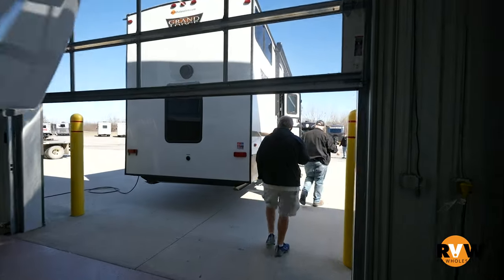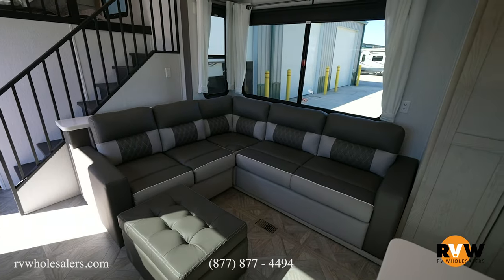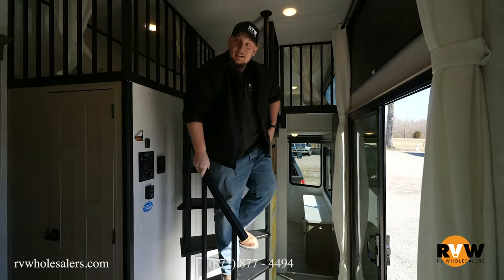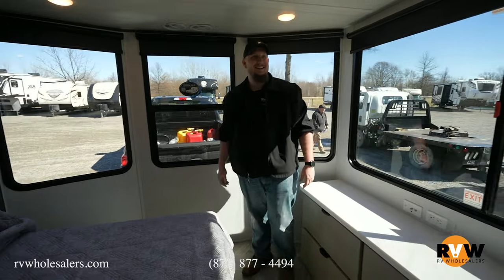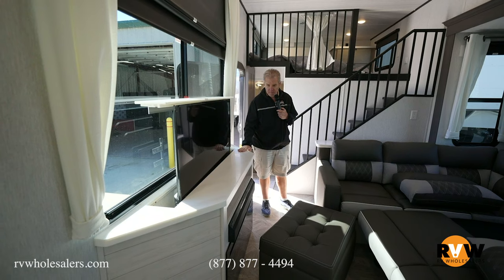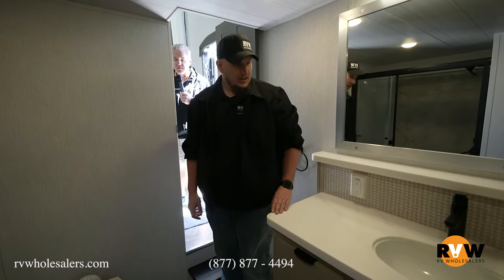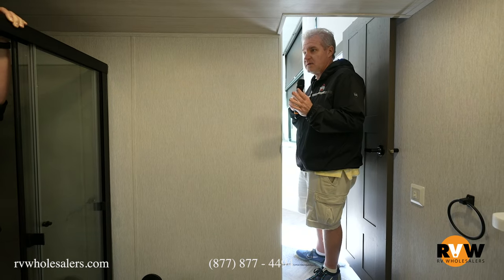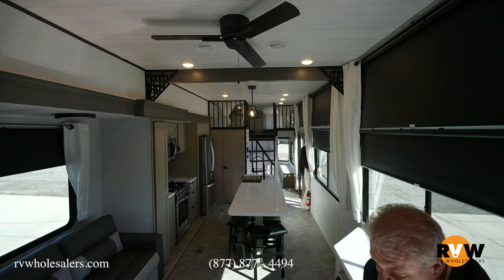2024 Wildwood Grand Lodge 44VIEW walkthrough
Check out this walk-through on the 2024 Wildwood Grand Lodge 44VIEW by Forest River.

00:00 - Exterior
02:10 - Interior